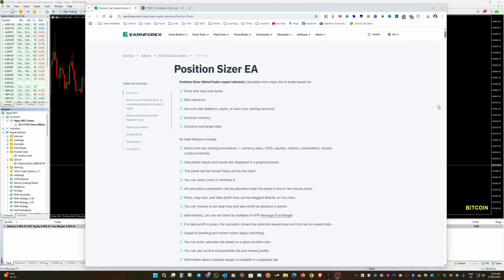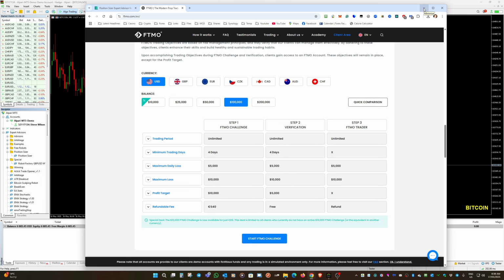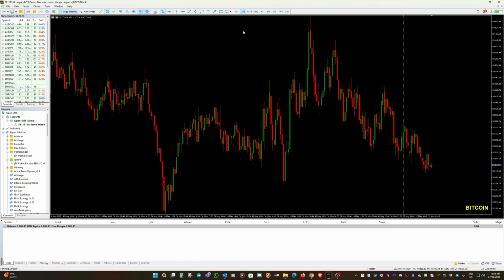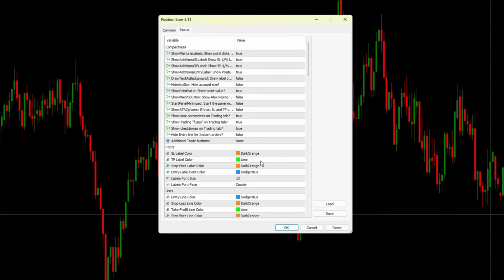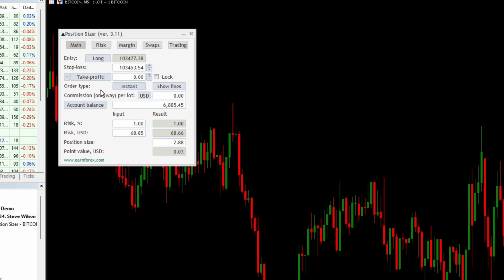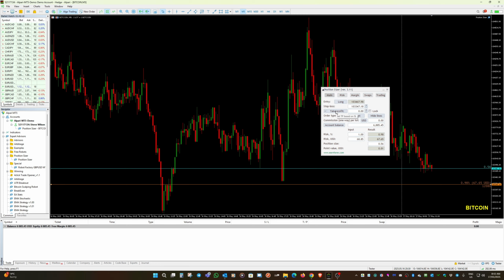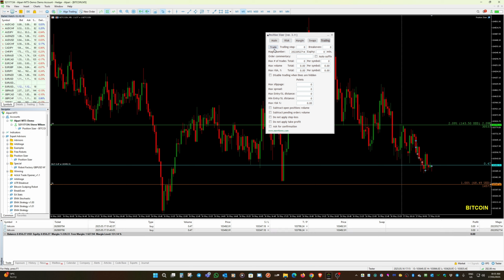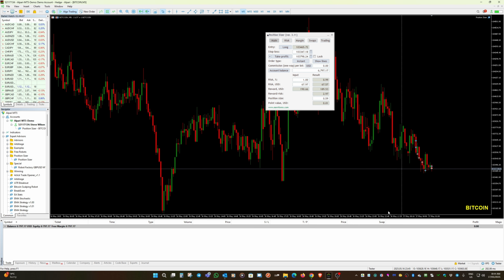The Secret To Passing Prop Firm Challenges With Smart Risk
Discover How to Calculate Lot Size for Trading Prop Firms (Step by Step). When you have  daily loss limit for your prop firm challenge it's important to calculate your risk and reward accurately to avoid losing your account.
Using this FREE Expert Advisor on MT4 OR MT5 I'll show how it's done.